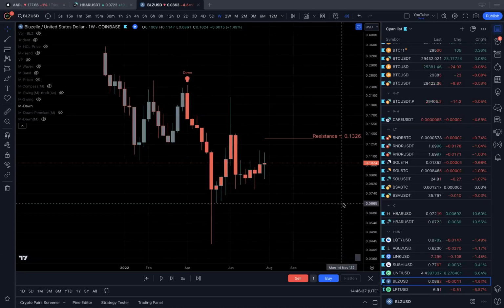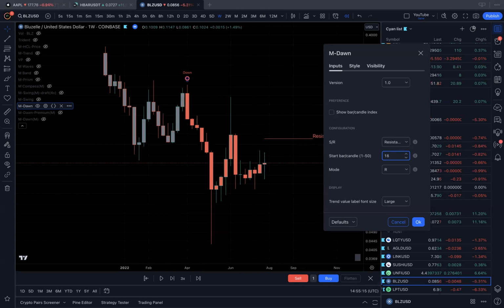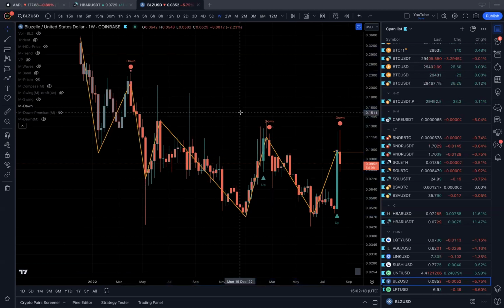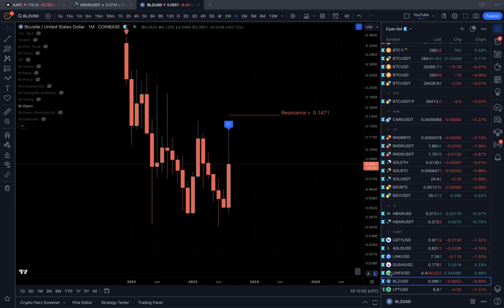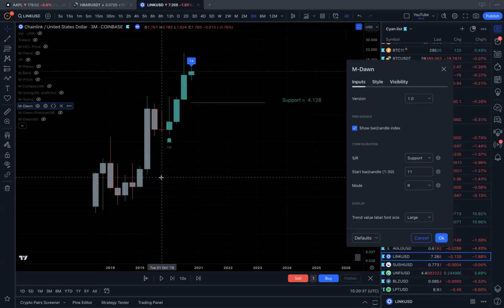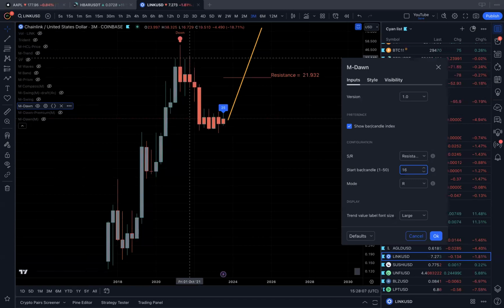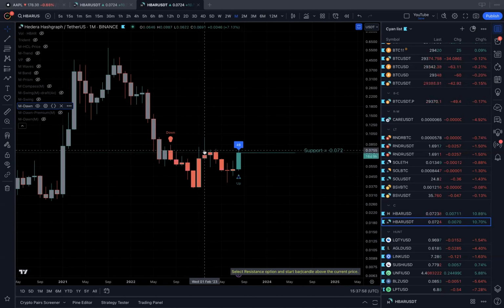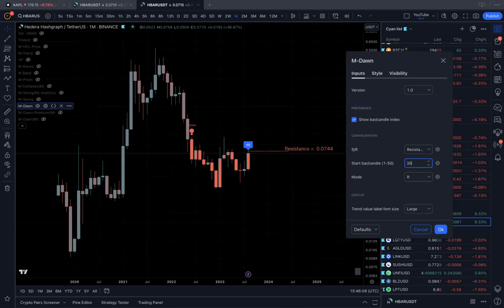M-Dawn Training Part 1 - Overview with examples